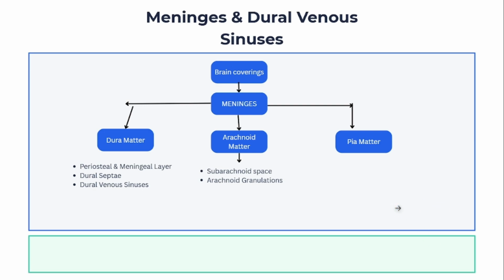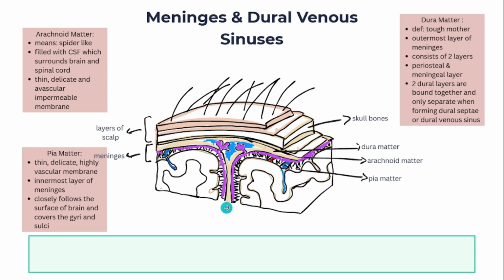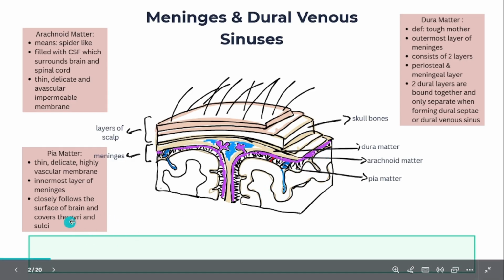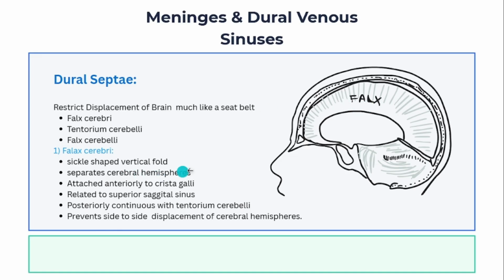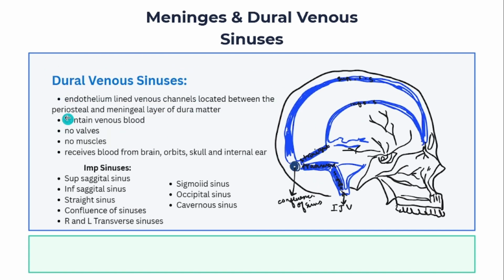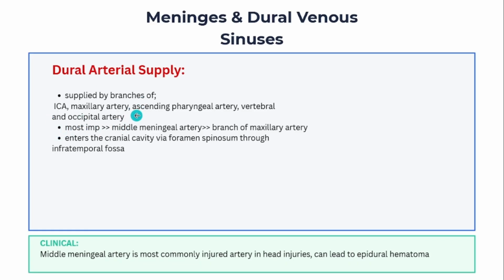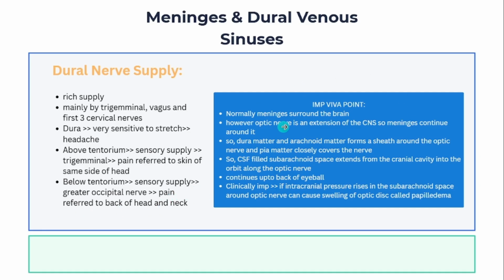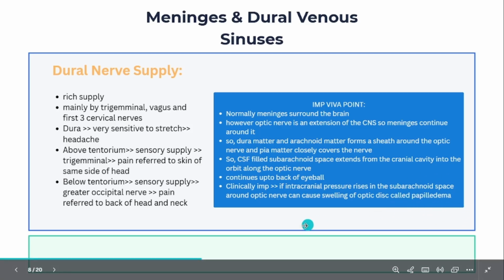Meninges & Dural Venous Sinuses | Complete Anatomy Lecture for MBBS Students 🧠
Welcome to MedInkDiaries!

In this lecture, we'll cover Meninges and Dural Venous Sinuses in a simple, easy-to-understand, and exam-oriented manner. Whether you're an MBBS student preparing for anatomy exams or revising neuroanatomy, this video will help you build a strong conceptual foundation.

📚 In this video you'll learn:

* Introduction to the meninges
* Dura mater (Periosteal & Meningeal layers)
* Dural septa and their functions
* Dural venous sinuses
* Arachnoid mater
* Subarachnoid space
* Arachnoid villi & granulations
* Pia mater
* Clinical correlations
* High-yield exam points & memory tips

✨ This lecture is designed to make neuroanatomy easier through clear explanations and organized diagrams.

🎯 Perfect for:
• MBBS Students
• BDS Students
• Nursing Students
• Allied Health Sciences
• Anatomy Exam Revision
• Medical Entrance & University Exams